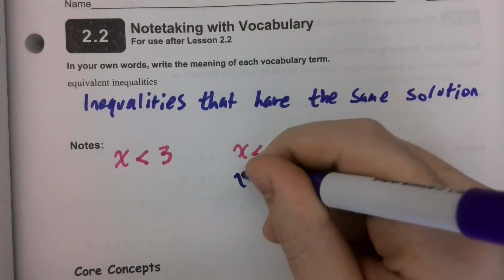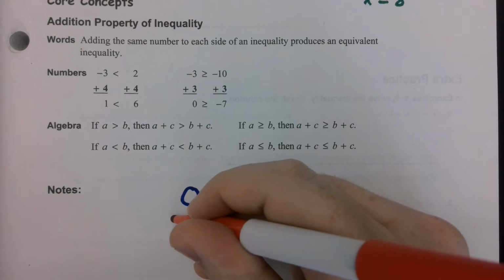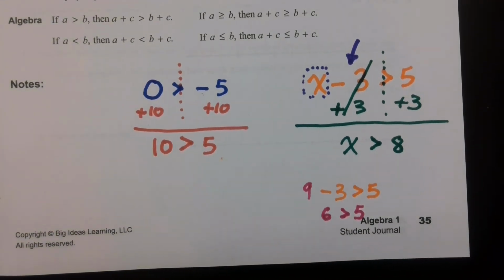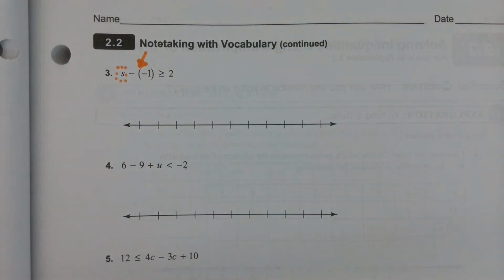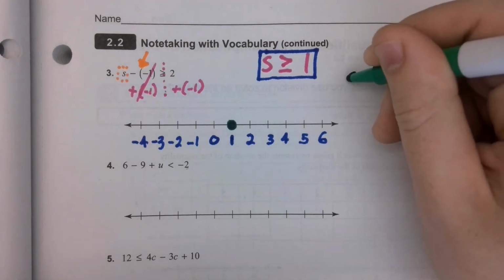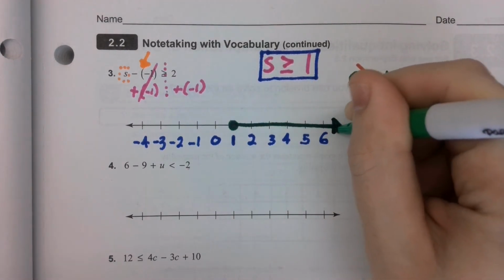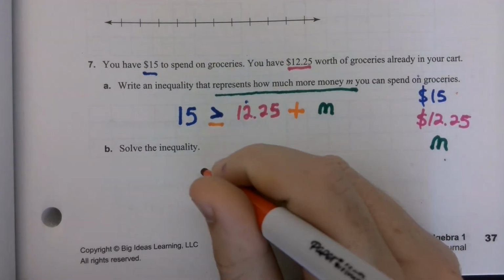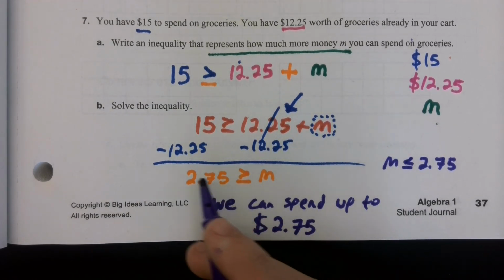Algebra 1 - Big Ideas Lesson 2.2